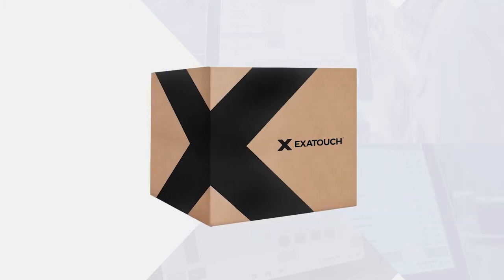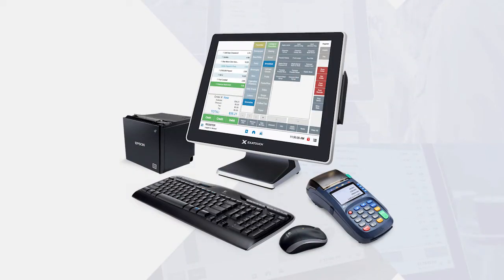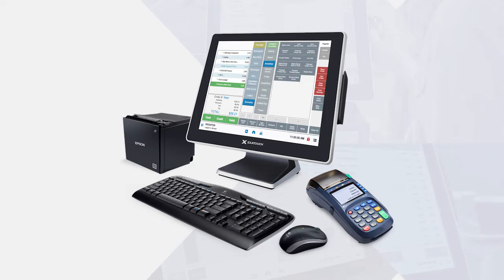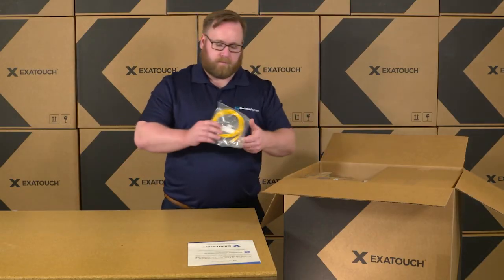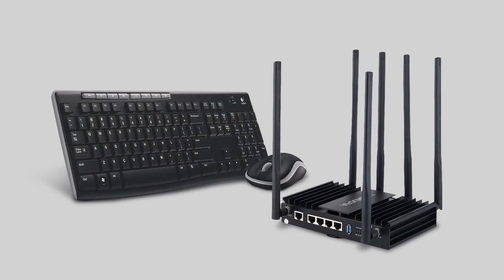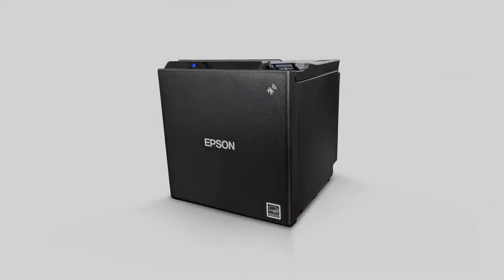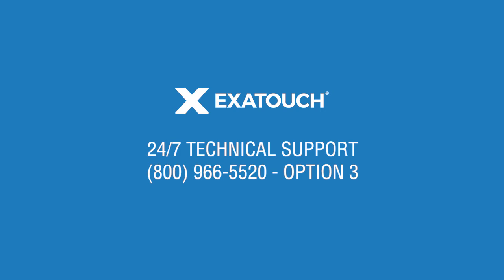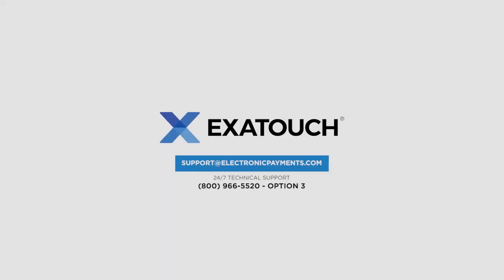Unpacking Exatouch Point of Sale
Find out what's included with your new Exatouch Point of Sale bundle! This video that walks through what's in the box and how to setup your installation call.